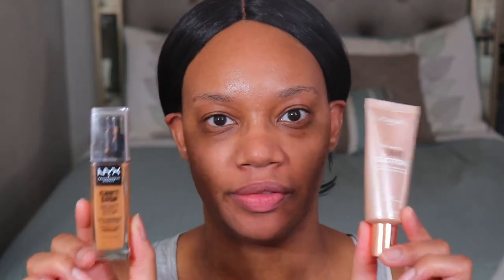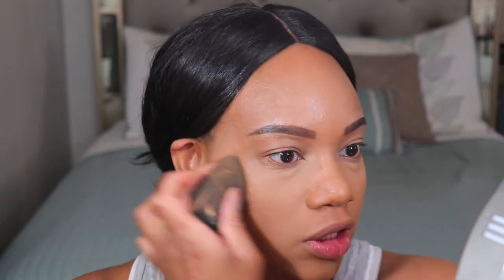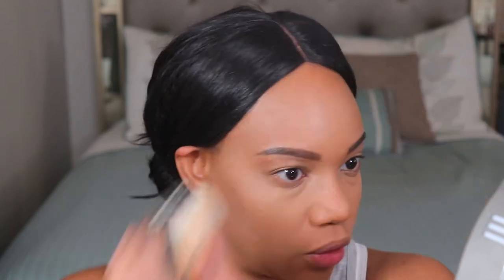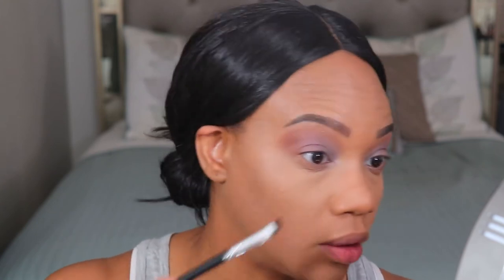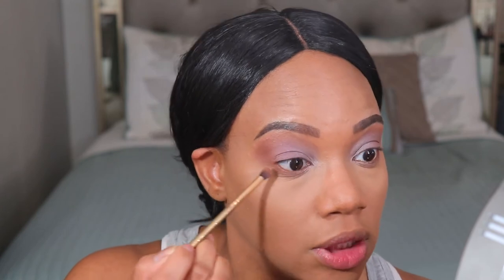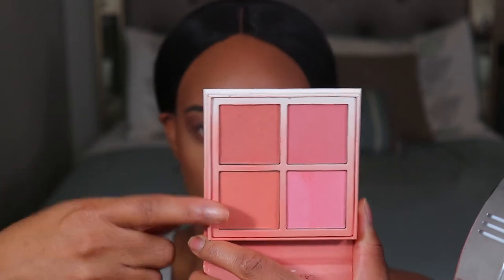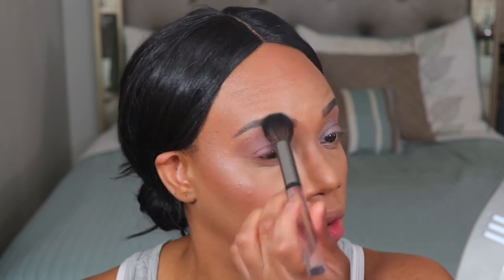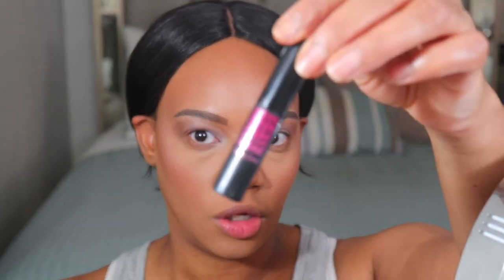Full Face of Old Favorites... They're still bomb!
Hey everybody, today I'm doing a full face of old favorites.  I hope you enjoy!!

PRODUCTS USED TODAY:
FACE:
*NYX Can't Stop Won't Stop Foundation in Mahogany
*Loreal Lumi Glotion in Rose Gold
*Loreal Full Wear More than Concealer in Caramel and Honey
*Ben Nye Luxury Setting Powder in Rose Petal
*Physician's Formula Butter Bronzer in Endless Summer
*ABH Radiant Blush Kit (Coastline and Terrace shades)
*Loreal Lumi Illuminating Powder in Rose Gold
*Rimmel Stay Matte Fix and Go Setting Spray

EYES:
*ABH Brow Powder Duo in Granite
*MAC Paint Pot in Painterly (primer)
*NARS Radiant Creamy Concealer in Chestnut (Primer)
*Bare Minerals Bare Sensuals Eyeshadow Palette
*Maybelline Fit Me Loose Finishing Powder in 40 Dark

LIPS:
*Maybelline Matte Liptstick in 575 Brown Blush

EDUCATION ON BLACK HISTORY IN AMERICA:
(read how Blacks in America were initally written into the US constitution, and how we've had to continually fight for a voice in America)

I am not your Negro

SAY THEIR NAMES
Rayshard Brooks~George Floyd~Breonna Taylor~Ahmaud Arbery~Tamir Rice~Trayvon Martin~Oscar Grant~Eric Garner~Philando Castile~Samuel Dubose~Sandra Bland~Walter Scott~Terrance Crutcher~and countless others throughout American history

Mented Cosmetics
Beauty Bakerie
Uoma Beauty
Crayon Case

MY FOUNDATION SHADES:
*Fenty Beauty - 340 and 380